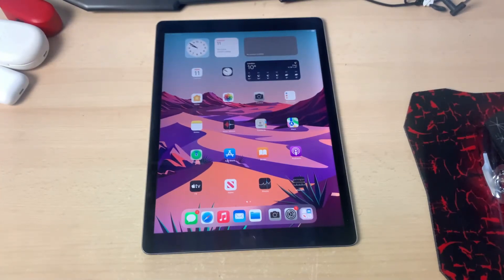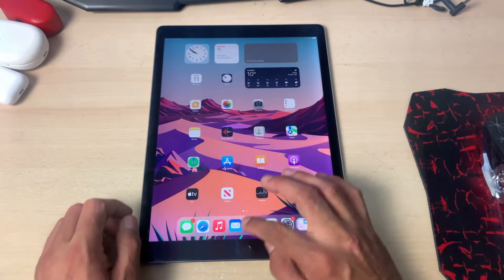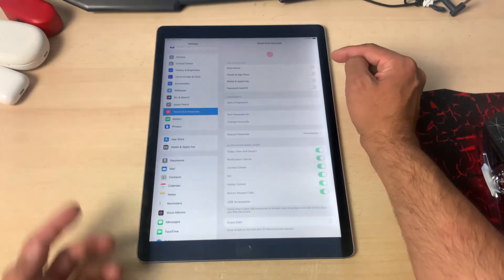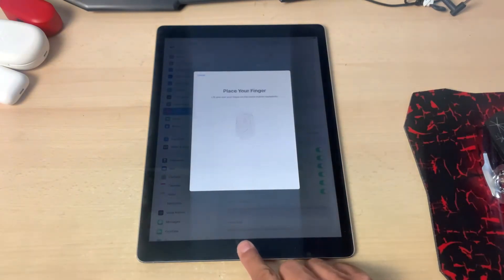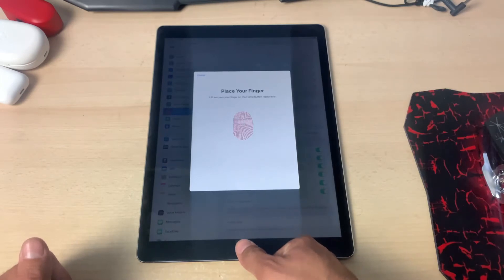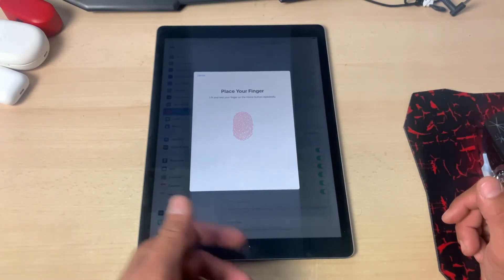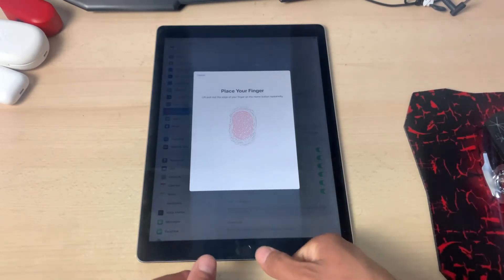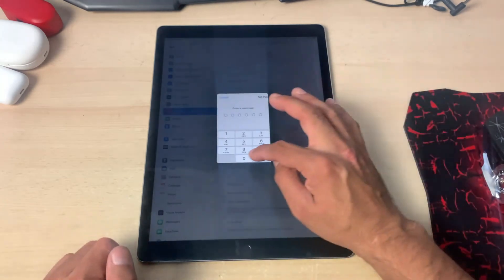How to Register Multiple Finger Prints ( Touch ID's on Ipads and Iphones in one Go )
How to Register Multiple Finger Prints on Ipads and Iphones in one Go ( Register as many as you wish